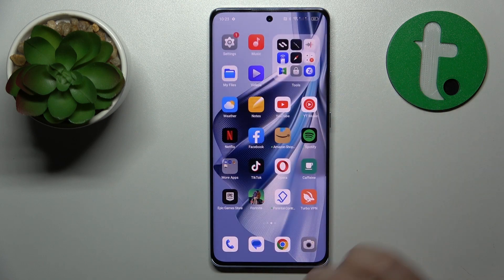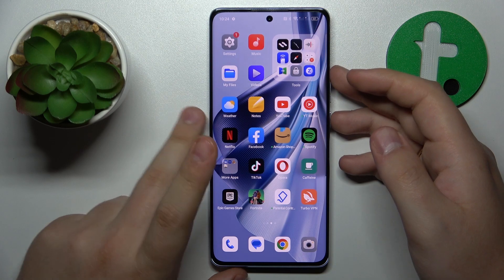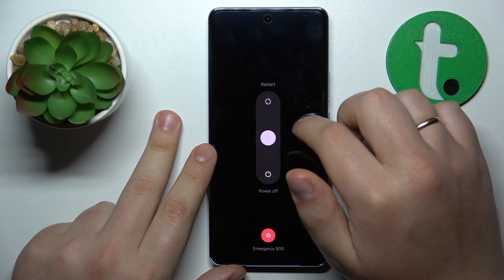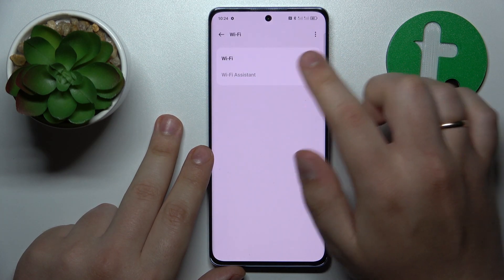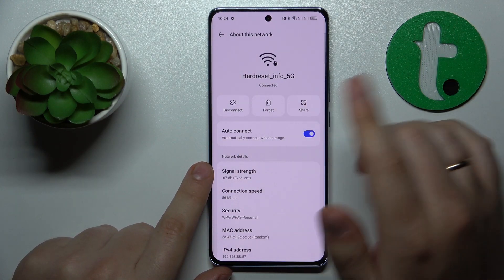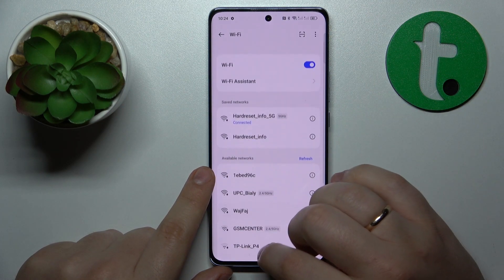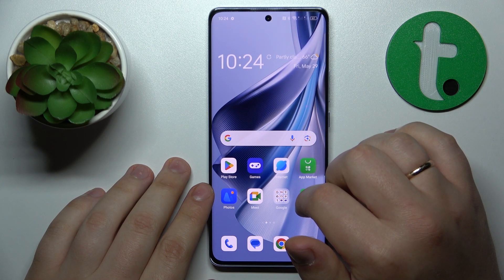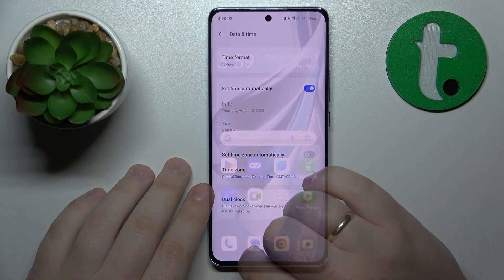How to Fix the WiFi Connectivity Problems on OPPO Reno10 - Limited Connection, Your Clock is Behind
Is your OPPO Reno10 Pro experiencing WiFi connectivity problems? We've got your back! In this informative video, we'll share expert advice on dealing with WiFi connectivity issues. Learn essential troubleshooting tips to improve signal strength, fix dropped connections, and resolve slow internet speed. Say goodbye to frustrating WiFi problems and enjoy seamless browsing and streaming on your OPPO Reno10 Pro. Watch now and optimize your WiFi experience with these invaluable tips!

How to troubleshoot WiFi problems on an OPPO Reno10? How to fix a limited connection error on an OPPO Reno10? How to deal with internet problems on an OPPO Reno10?